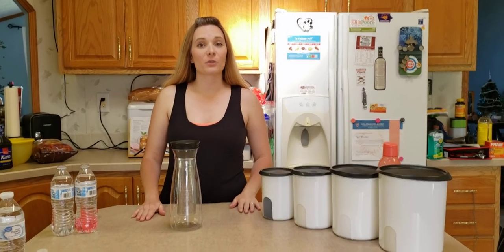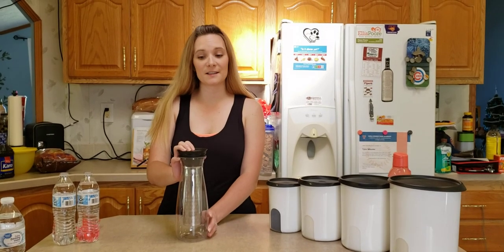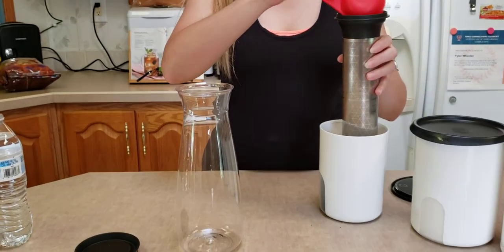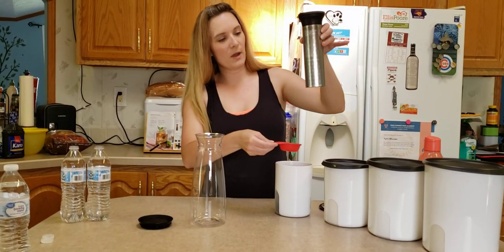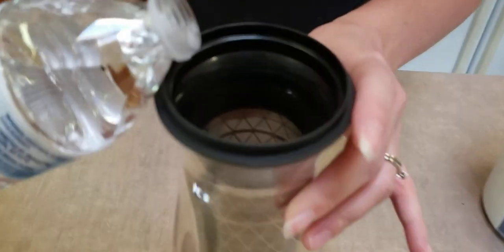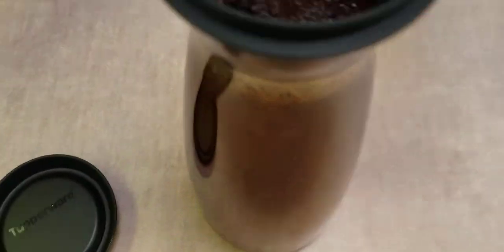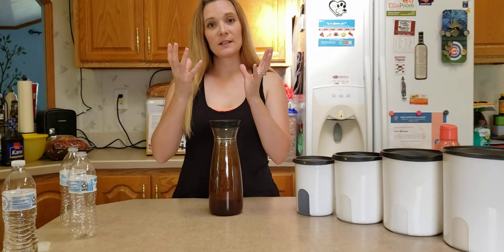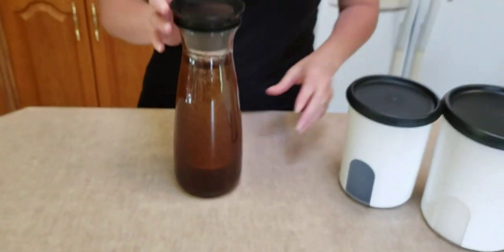Cold brew carafe from Tupperware!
Violetwheeler.my.tupperware.com If you are interested in purchasing any of these products click this link!